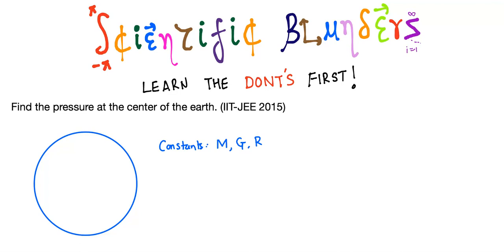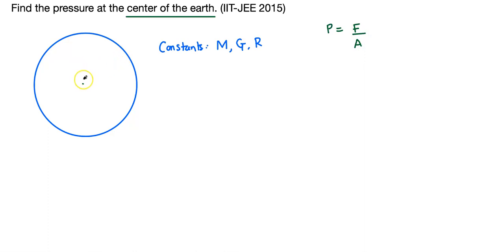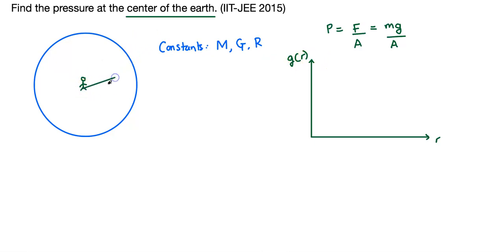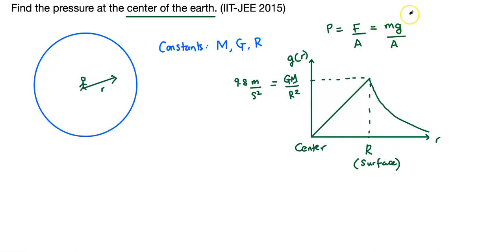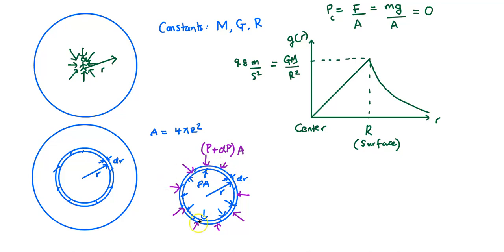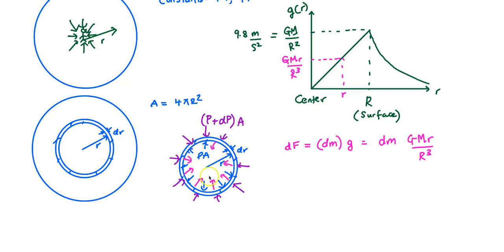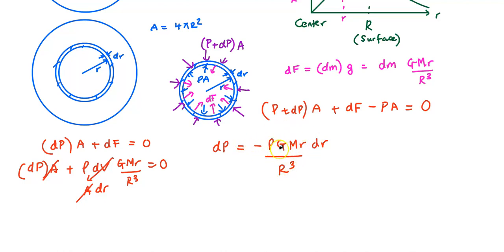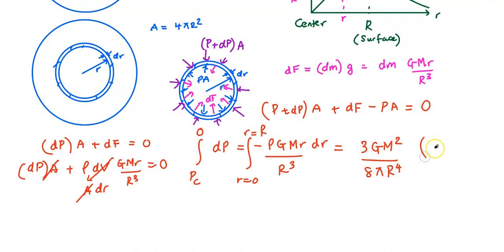#21 Zero force versus zero pressure | Gravitation | Scientific Blunders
Newton's Law of Gravitation is a fundamental principle in physics that describes the force of gravitational attraction between two masses. It provides a powerful framework for understanding gravitational phenomena at various scales - from the smallest particles to the vastness of the cosmos.

The video highlights a common misconception of equating 0 force with 0 pressure.

Timestamps:
0:00 Problem Introduction
2:30 g as a function of r
4:30 Method 1 - pressure calculation as net force per unit area
7:30 - Method 2 - pressure calculation using integrals
10:00 - Setting net force to zero
16:00 - Calculating pressure at center
18:30 Analyzing the misconception